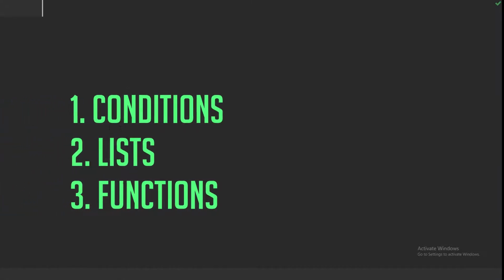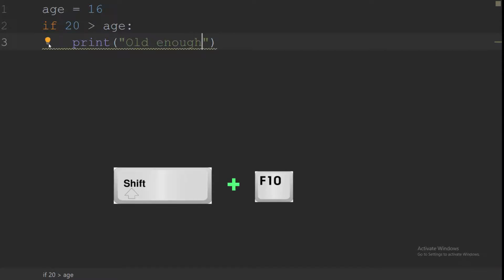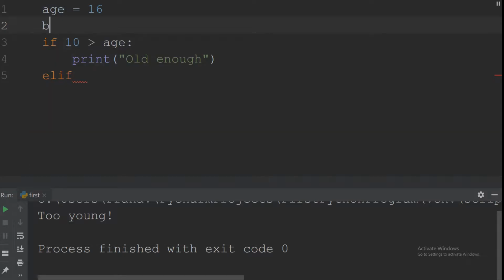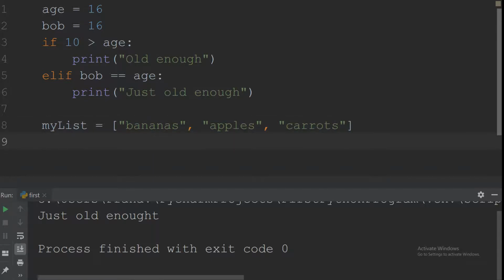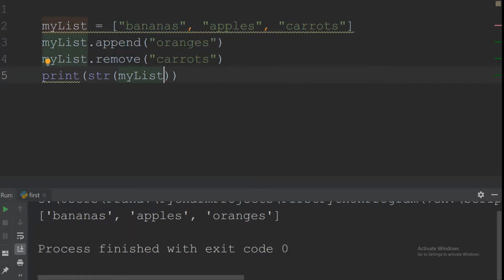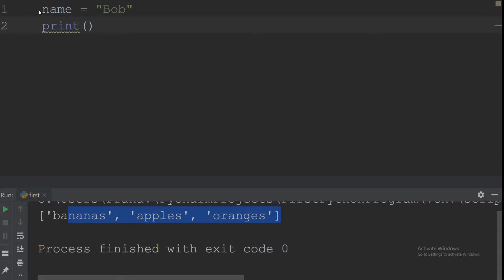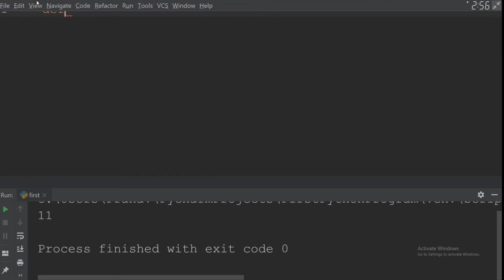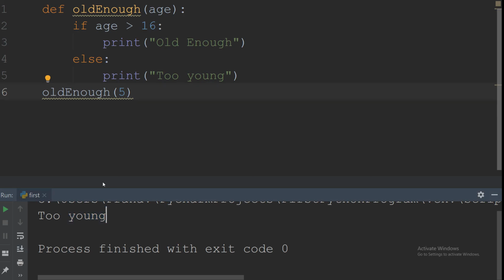Python Essentials Course 2019 - Episode #2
In this episode, we discuss conditions, lists, as well as functions.